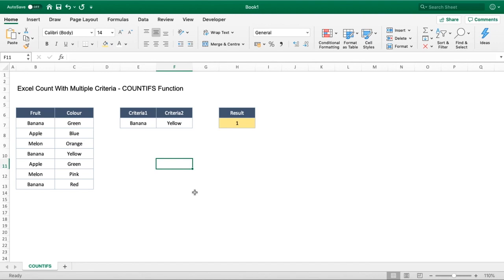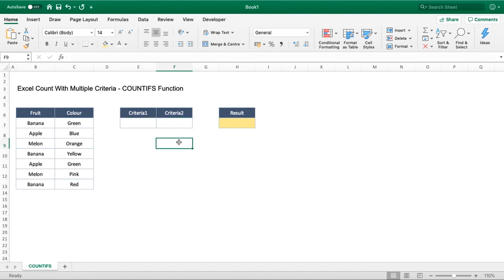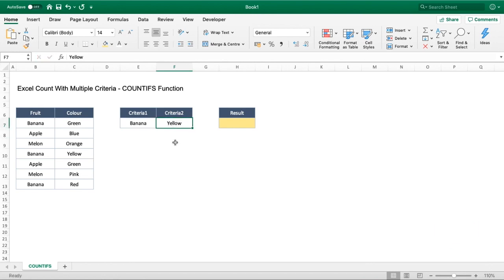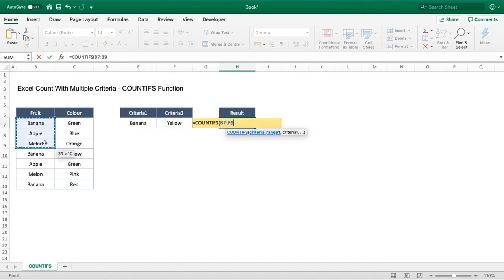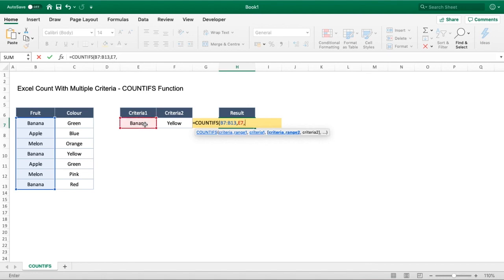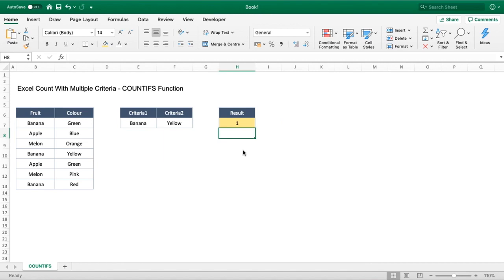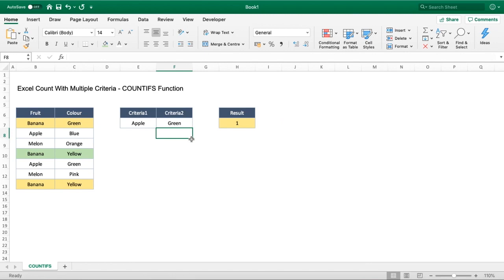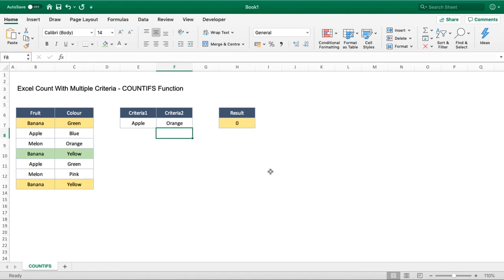Count With Multiple Criteria in Excel 🤔 *Learn COUNTIFS FAST*